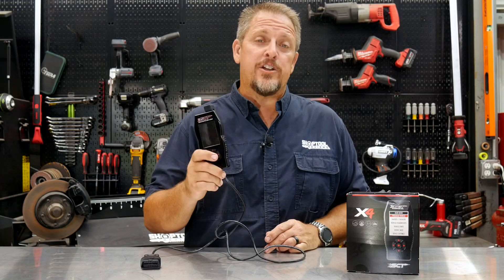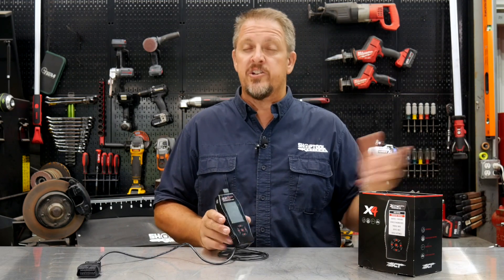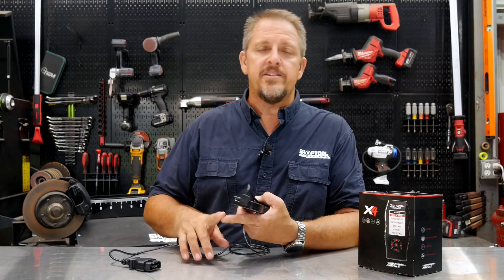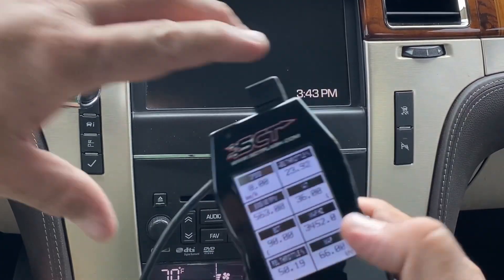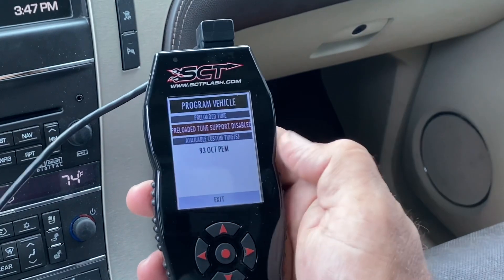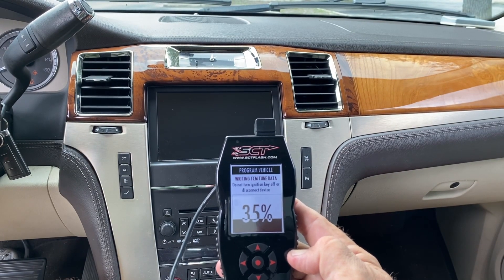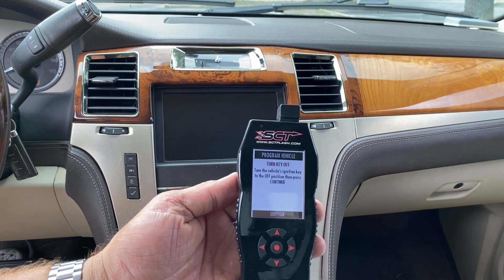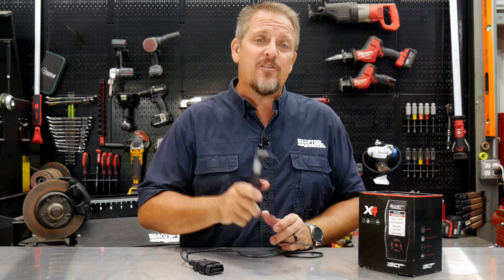Wake Up Your Work Truck With SCT X4 Tuners [MAXIMIZE OUTPUT]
With the SCT X4 Performance Programmer, you have the option to load custom tunes or to use the X4 programmer to maximize the stock parameters. Since our test subject just received a stage 2 cam and springs, it needed a full custom tune. We used the SCT X4 to load this custom tune, and we can also return the SUV back to stock if we need to. All the while, the custom tune is still saved in the X4 programmer for reloading again.
You can purchase the X4 Programmer for $399 and they have a huge network of tuners around the country.